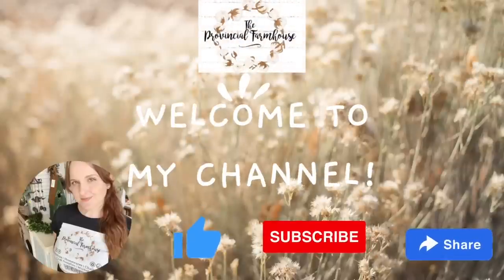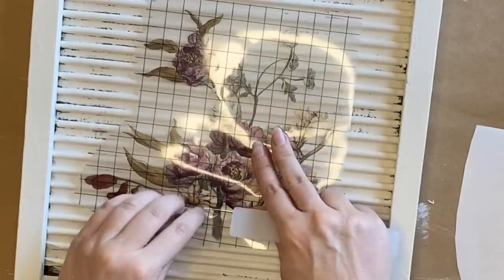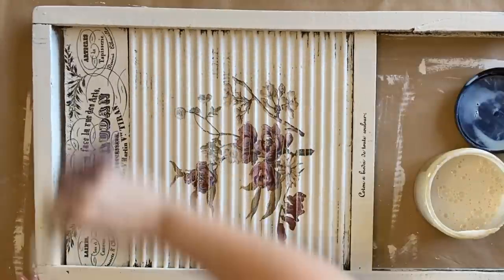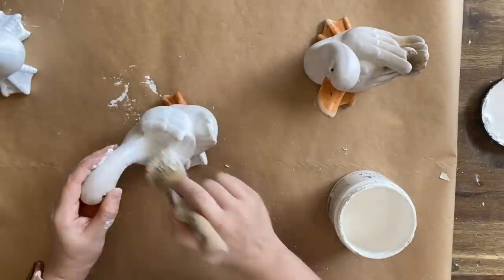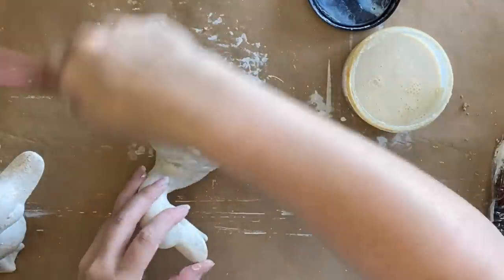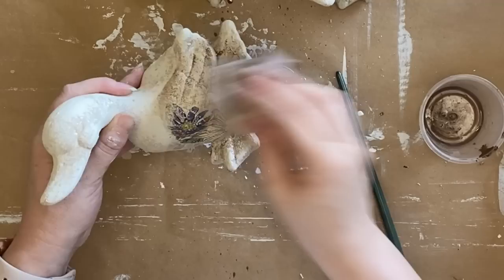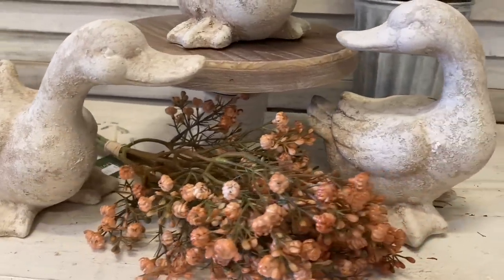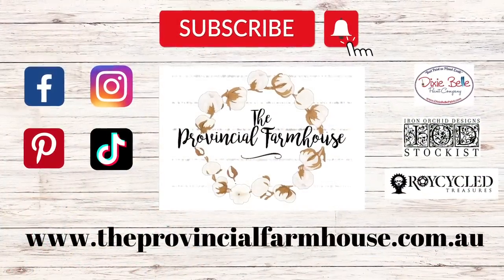DIY French Country Thrift Flips using IOD | Spring Decor | High End Budget Friendly | Cottage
See how I used Iron Orchid Designs Transfers and Stamp to transform these thrifted finds into French Country Spring Decor.

Dixie Belle: Endless Shore Silk Mineral Paint, Flat and Gloss Clear Coat, Burlap, Cotton and Drop Cloth Chalk Mineral Paint, Tobacco Road Voodoo Gel Stain.